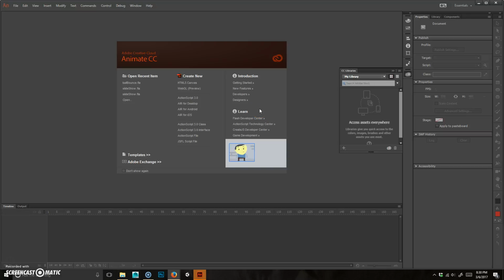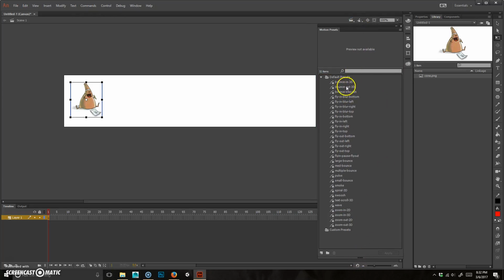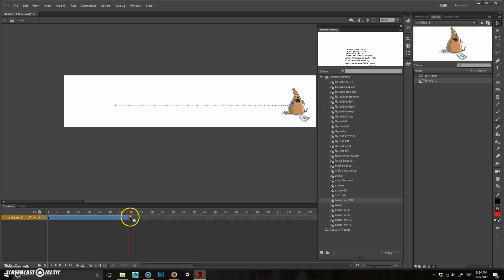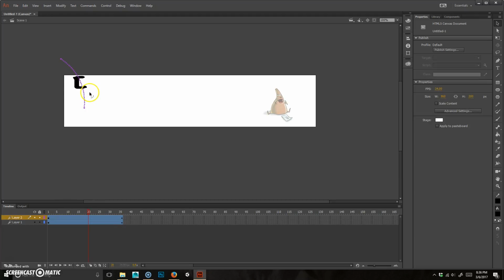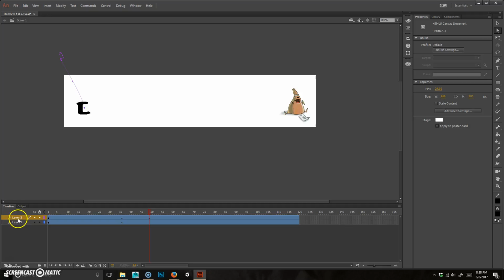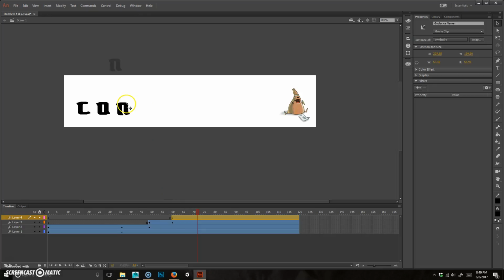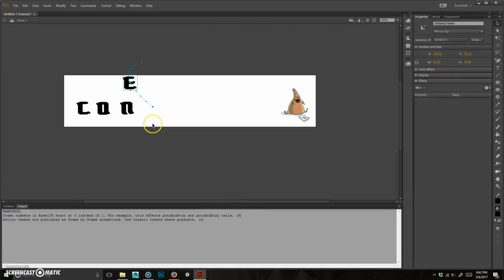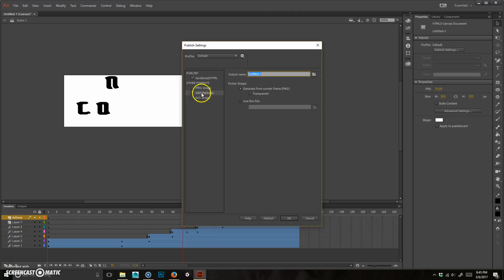Adobe Animate Banner Tutorial